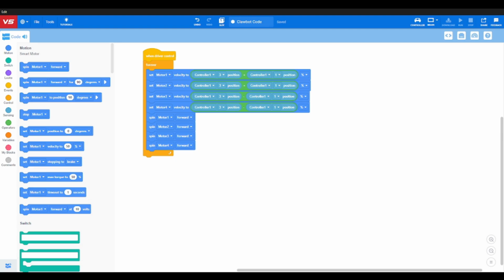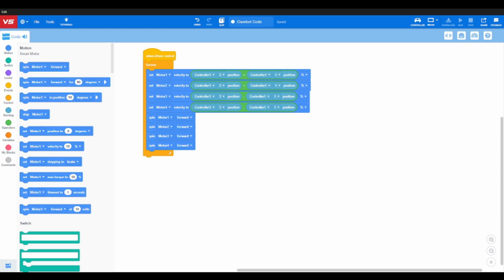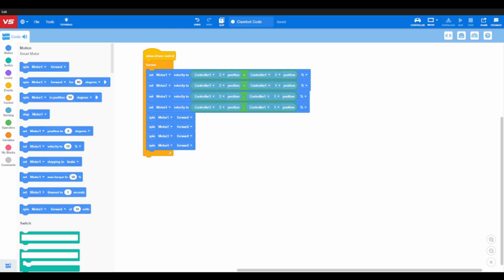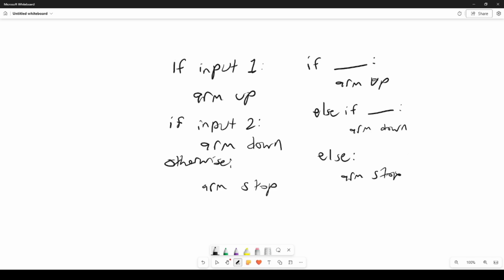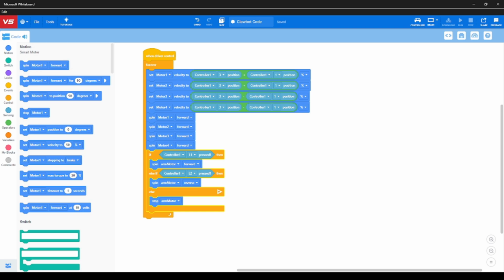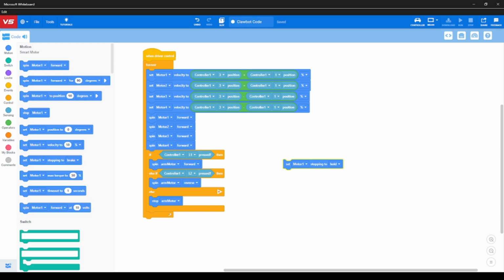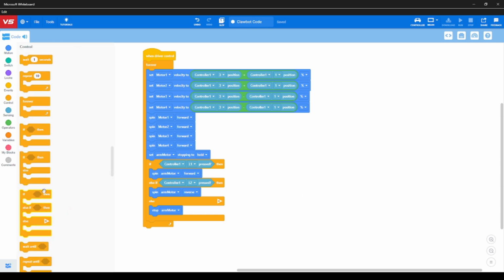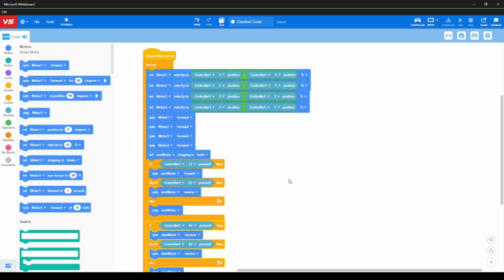Coding a Basic Clawbot using VexCode V5 Blocks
In this video I describe the basic process of thinking through how to code a clawbot as well as use my personal style of programming to code a clawbot.